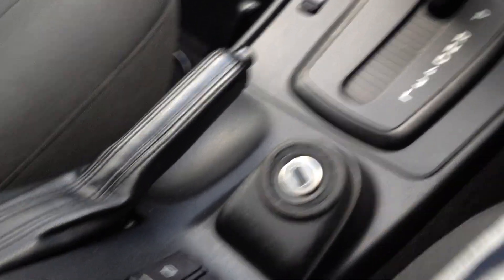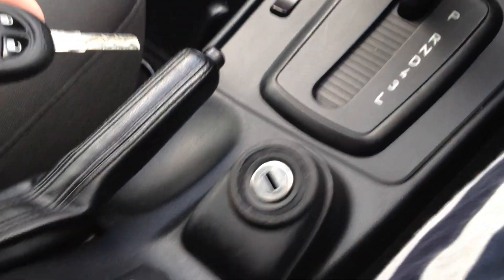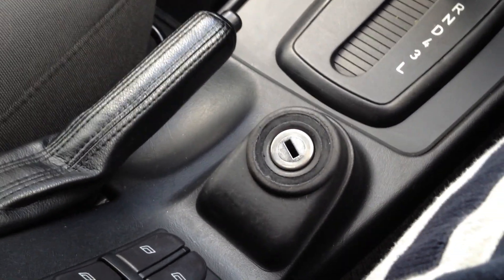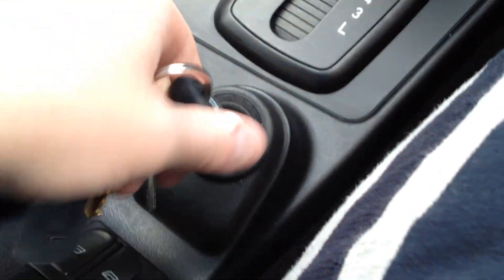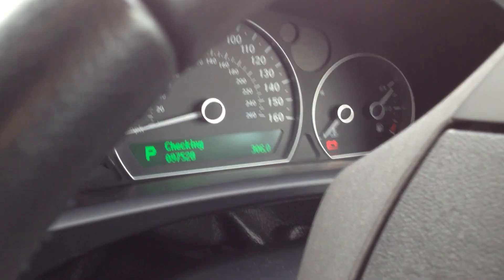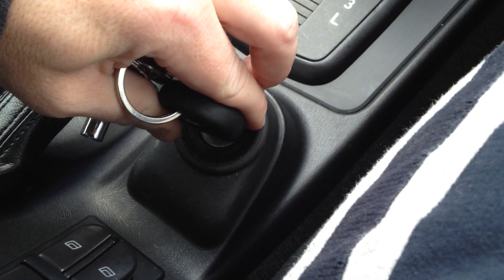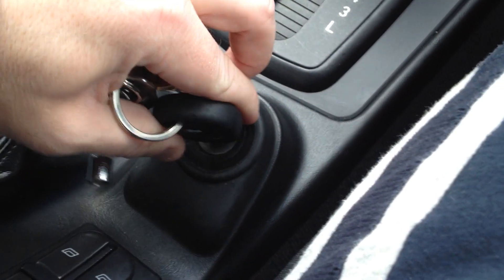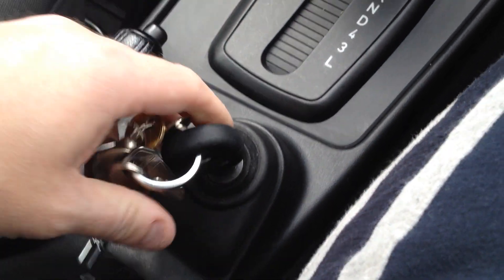Saab 95 Ignition Key Fault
So this has happened a few times over the last 2 weeks.  The key is entered into ignition and turned to light the dashboard up. I wait for the glow plug heater light to go off (diesel) and the Checks OK to read on the SID screen, then turn to start the car and nothing happens.  There is a feint click in the back of the dashboard behind the gauge cluster (possibly the relays or fuses doing their normal thing) and nothing else.  It sometimes has taken 3 goes to get the car to turn over. No battery fault.  I also waggled the gearstick whilst holding the key firmly as though to start the car, which made no difference. And I also pressed the brake pedal a couple of times whilst holding the key fully turned (and again whilst waggling the gear stick (auto) and still no difference.  Saab fitted a new key surround antenna yesterday and this has made no difference.  Any thoughts please?